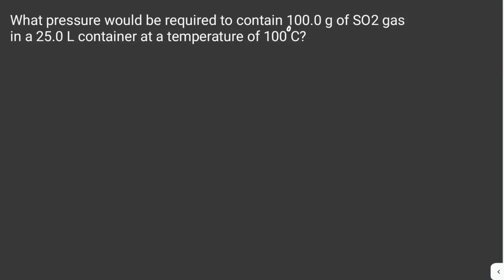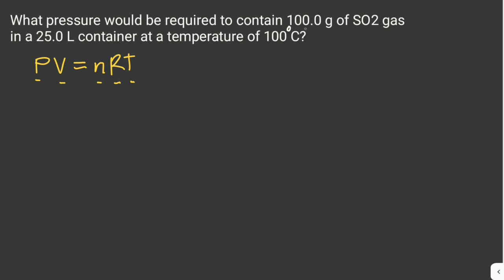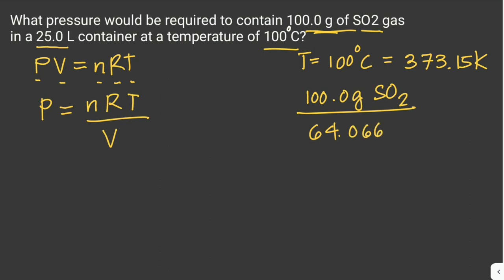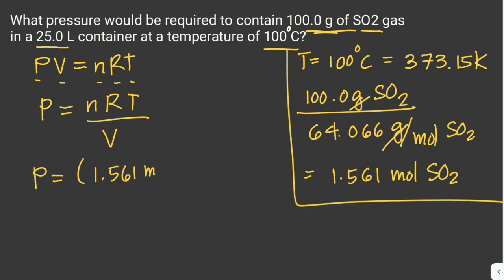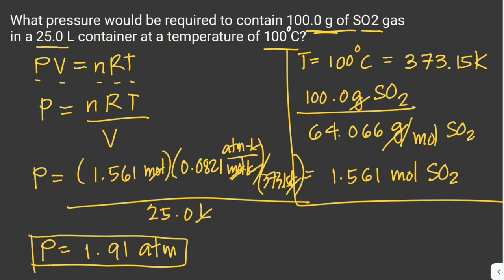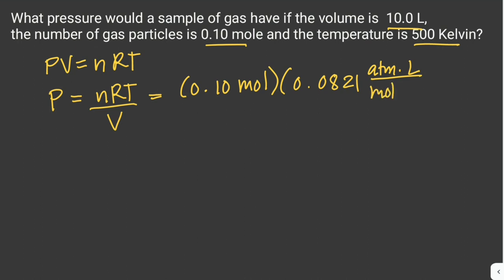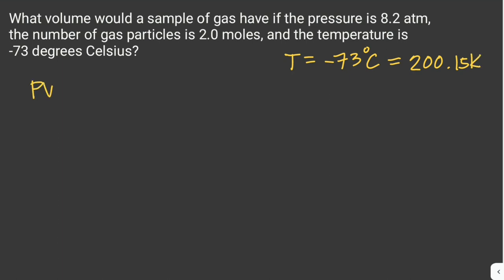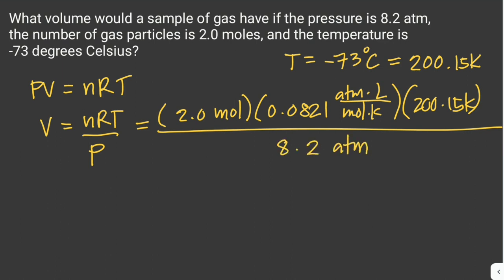CHEMISTRY: (Part 3) GAS LAWS || SOLVING PROBLEMS ON IDEAL GAS LAW by Jane Maciejewski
Learn how to solve different problems involving gas laws (ideal gas law, combined gas law and so on)
Learn how to convert different units and which units to use,  solve the missing variables when the others are given or when the other variables are held constant